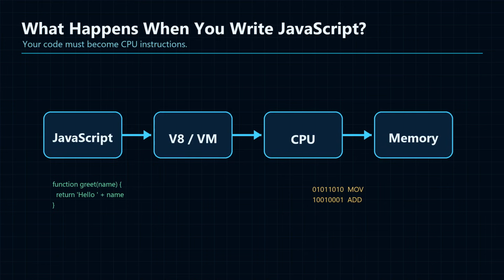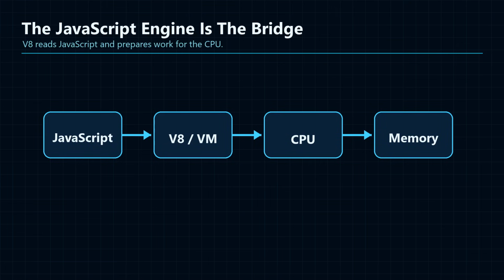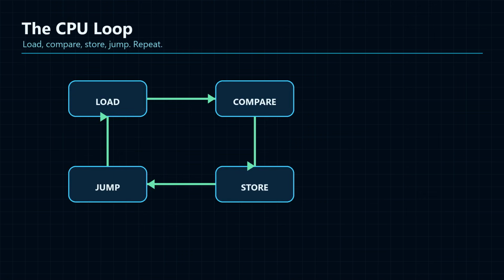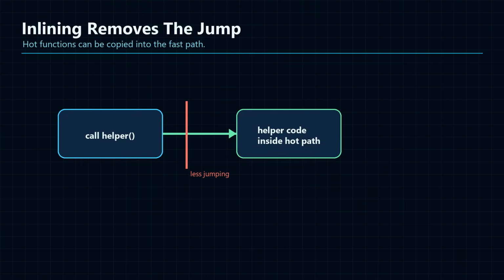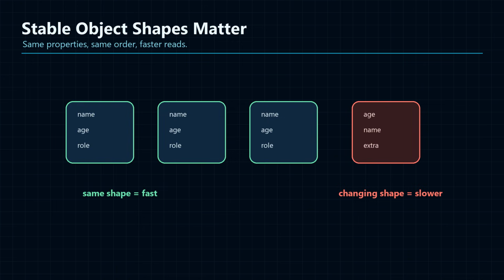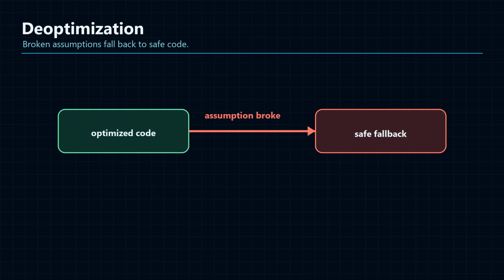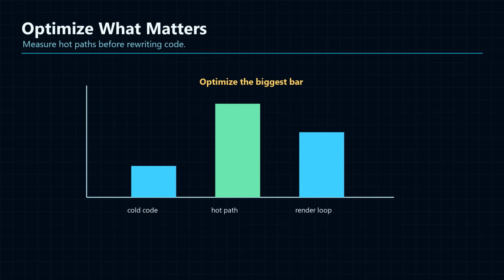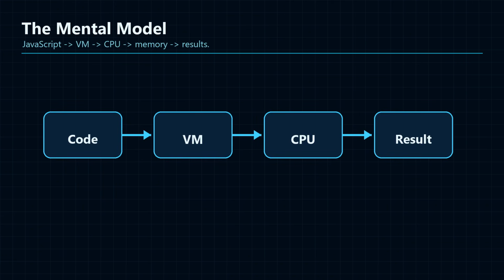JavaScript Under the Hood: How Your Code Runs on the CPU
Ever wondered what really happens when you run JavaScript?

In this quick course-style video, we break down how high-level JavaScript becomes low-level CPU work. You’ll learn how the JavaScript engine, like Google’s V8, acts as a virtual machine between your code and the hardware.

Topics covered:
- How JavaScript reaches the CPU
- What a JavaScript virtual machine does
- CPU basics: registers, memory, ALU, and program counter
- Why function calls have a cost
- How inlining improves hot code paths
- Object shapes and hidden classes
- Inline caching explained simply
- What deoptimization means
- Common JavaScript performance traps
- Why you should measure before optimizing

This is a beginner-friendly explanation for developers who want to understand JavaScript performance beyond surface-level tips.